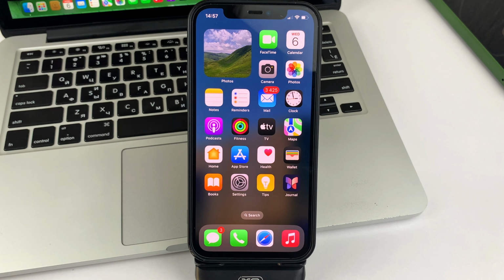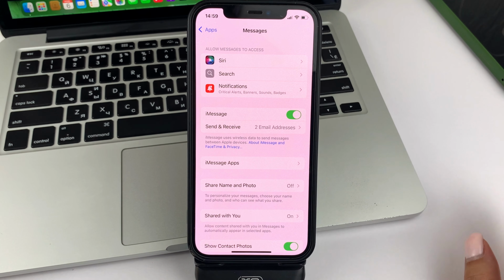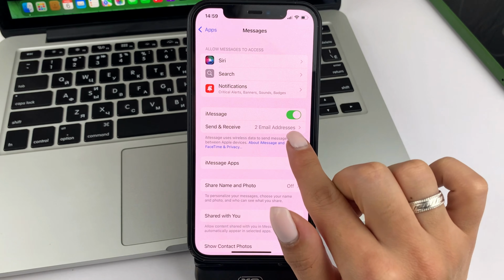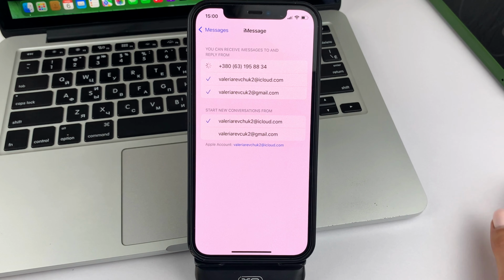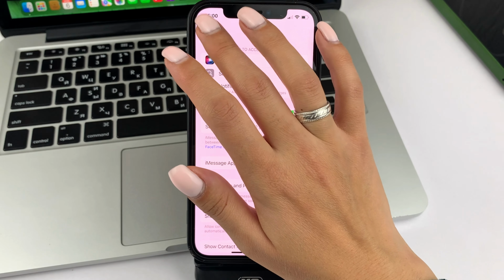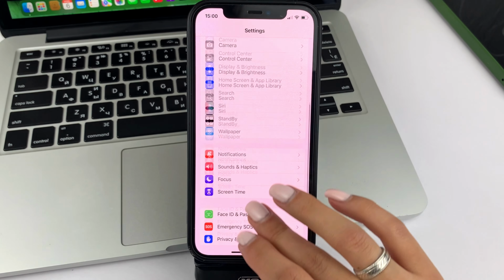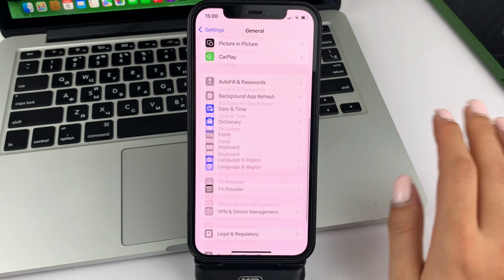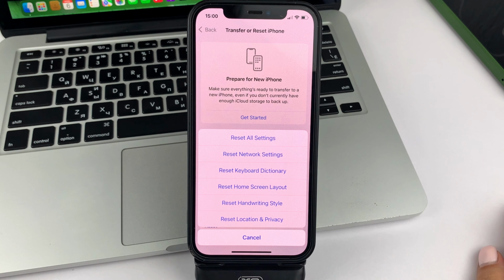How To Fix iPhone Sending Green Messages iOS 18 - Full Guide